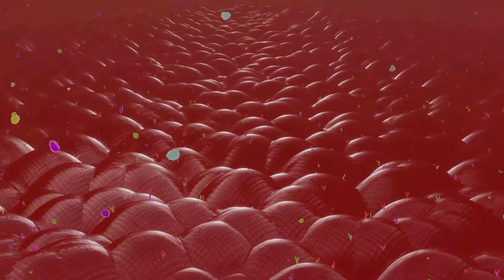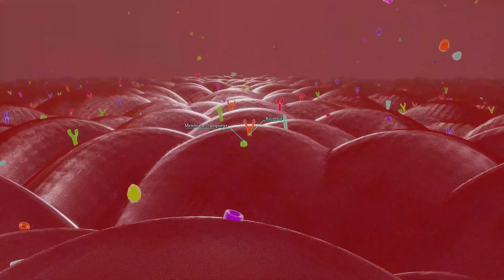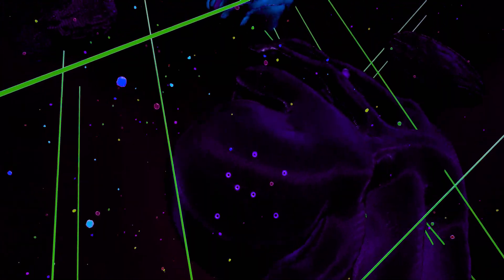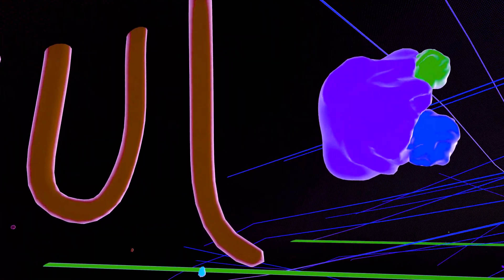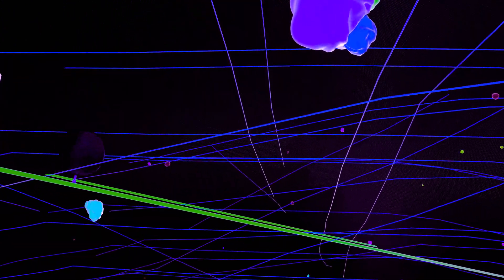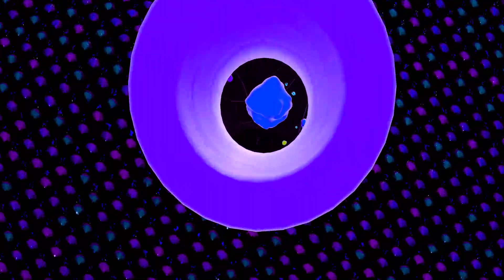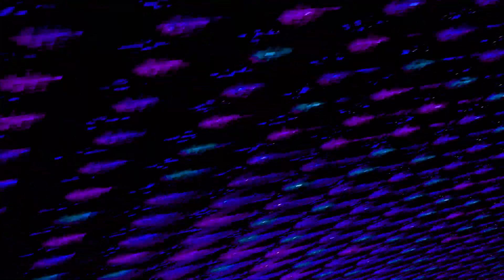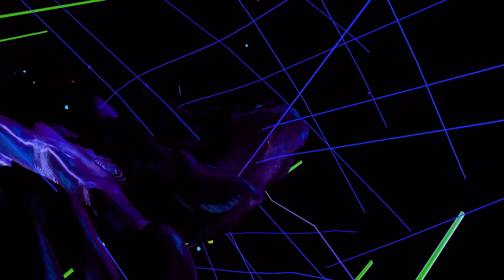Why You are Nothing Without Your Proteins: A Tour of the Cell.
Best viewed at 1.25 or 1.5 playback speed.

Proteins are fundamental to the function of every living organism. Without them, there is no life.